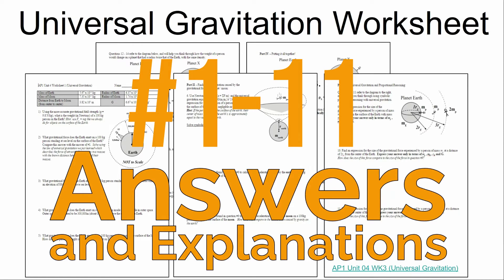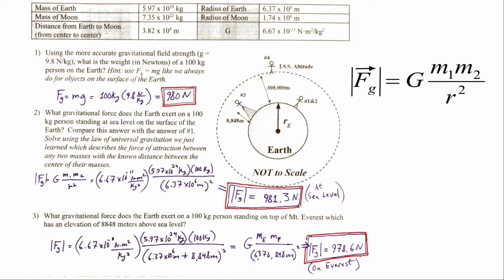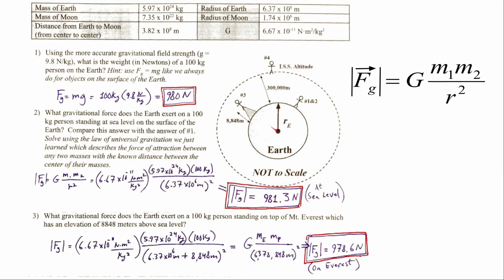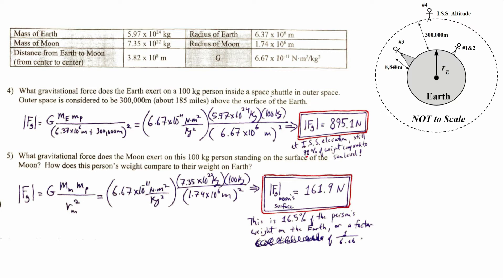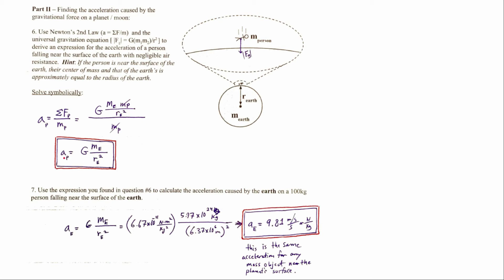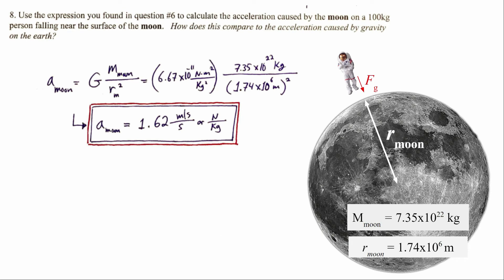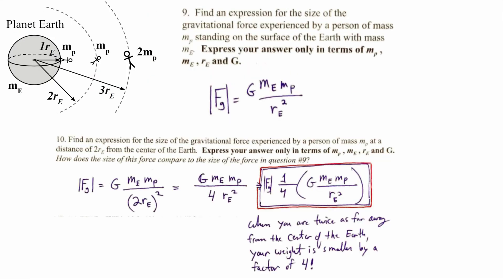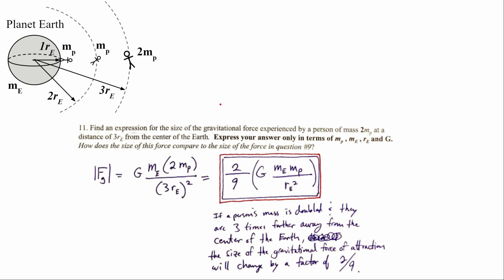Universal Gravitation Worksheet SOLUTIONS #1-11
This video is one of 2 which discuss the solutions for a worksheet about Newton’s Law of Universal Gravitation.  The worksheet is linked below as well as the other video about the solutions.